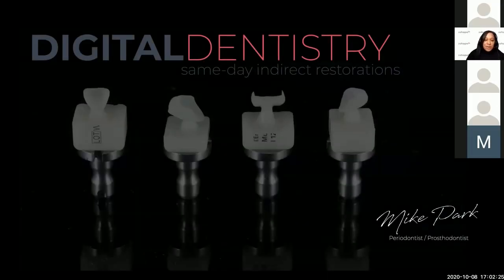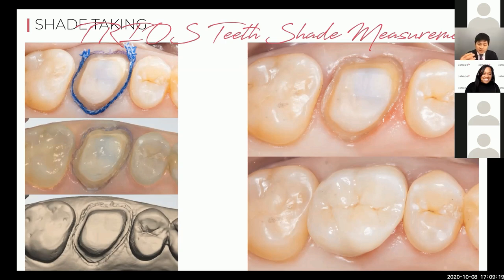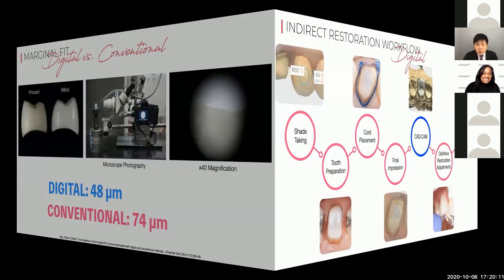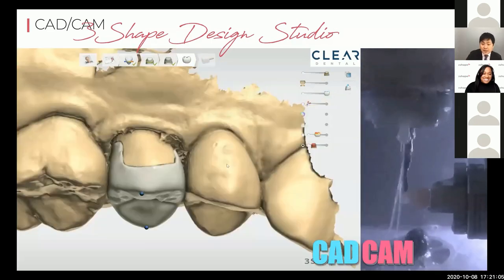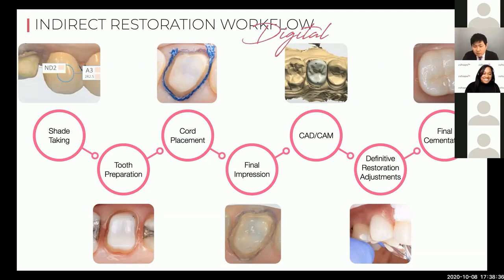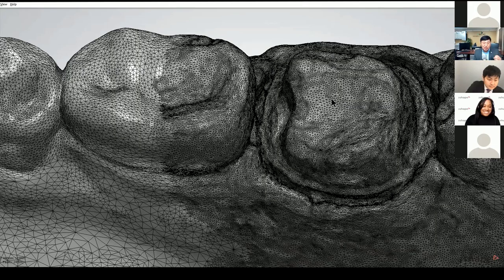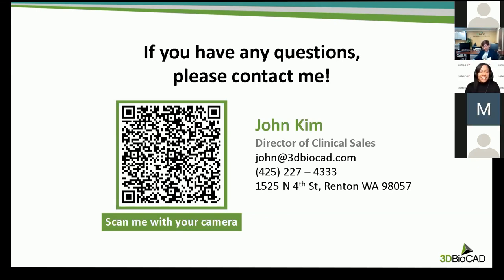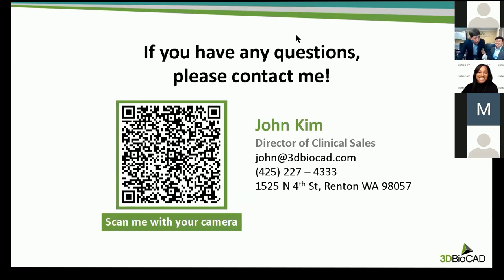Webinar l Chairside Restorative: Same-day digital dentistry l Full Video l 3DBioCAD x 3Shape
This is a full video of the first webinar with 3Shape hosted on Thursday, October 8, 2020.
Please check this out if you missed out this informative webinar!

The next webinar will be on Thursday, November 5, 2020.

3DBioCAD is an authorized distributor of the 3Shape, DGShape by Roland, imes-icore, Kulzer, SprintRay, and Prodways located in Seattle, WA. We are backed by 35 years of industry experience and we are dedicated to being your complete digital solution.